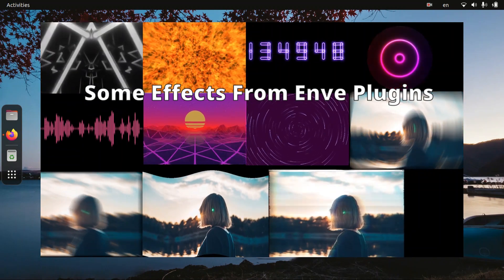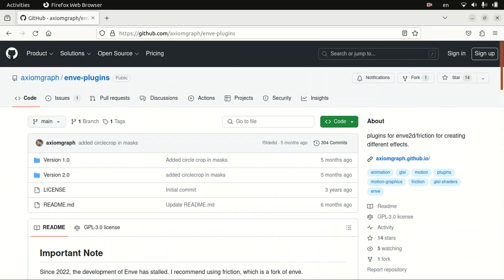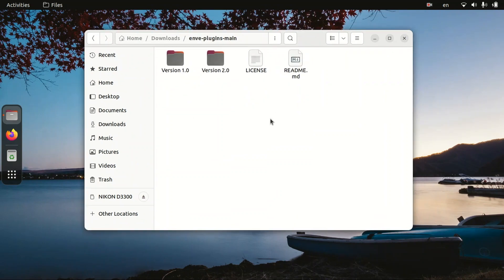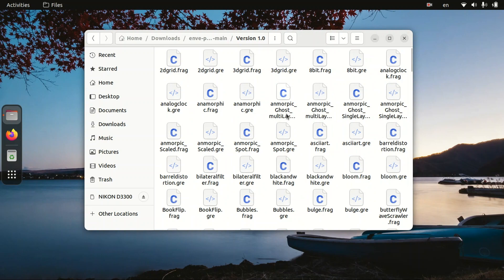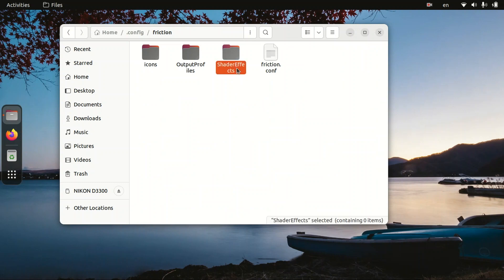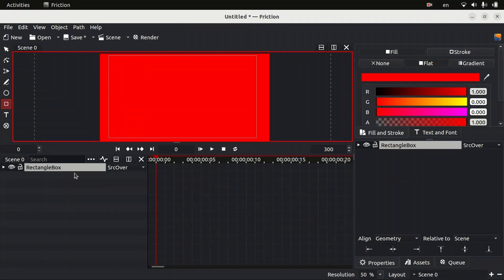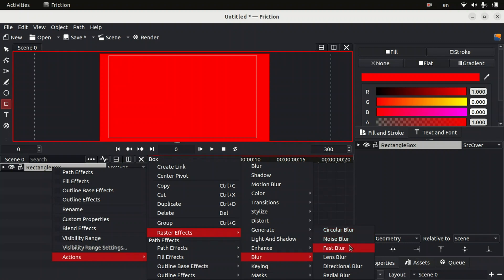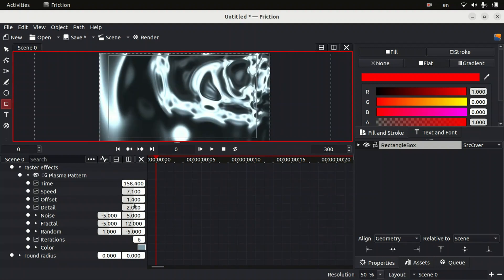Download Free Plugins For Friction | Learn How to Install Plugins for friction